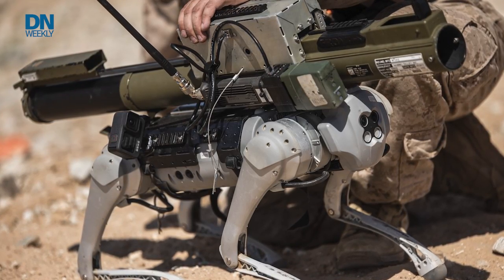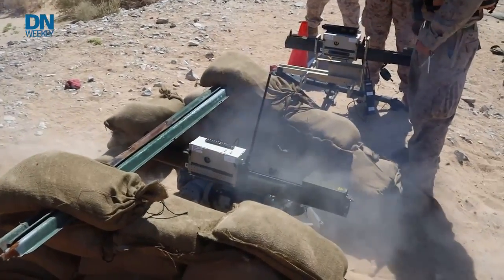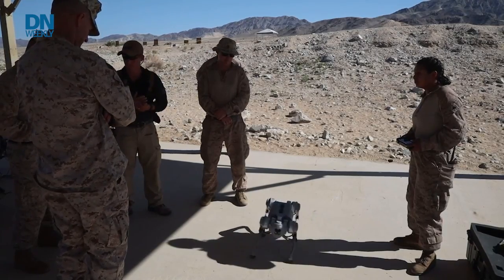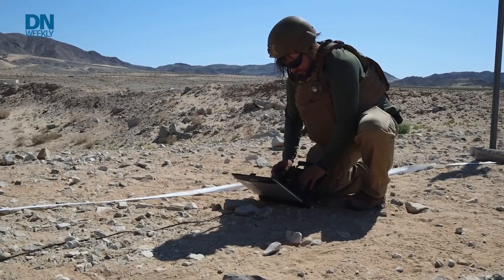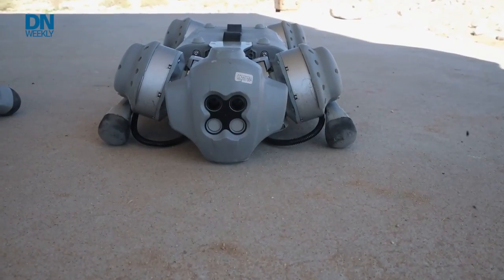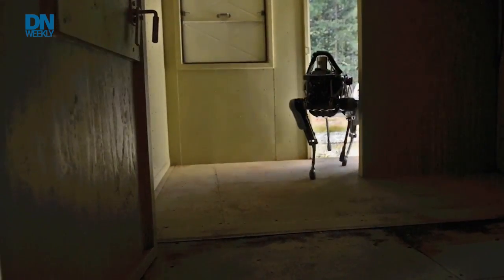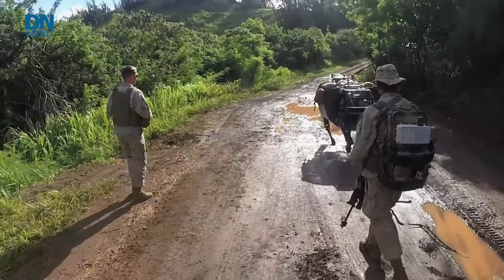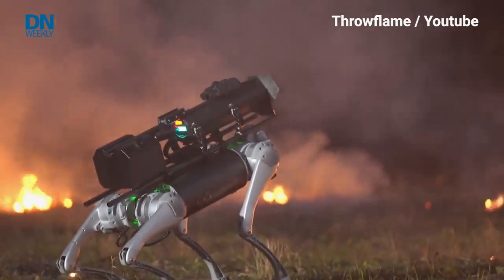See it: the Marines deadly new ‘robot goat’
In a vision of a creepy and lethal near-future, the Marines strap a rocket launcher to a robotic quadruped.